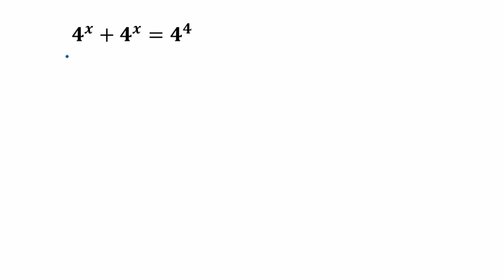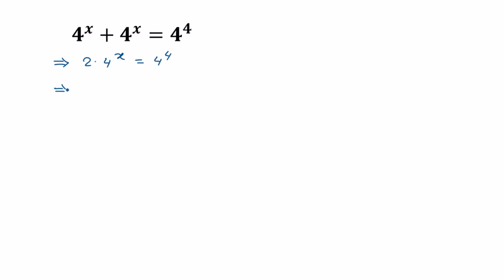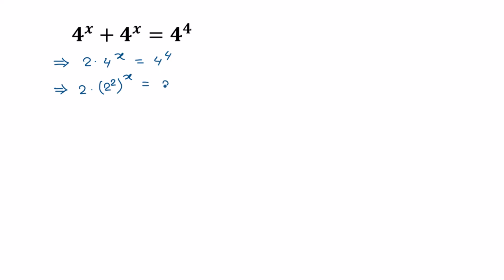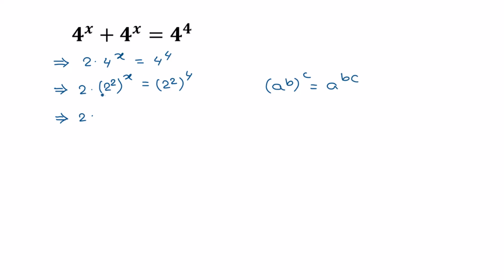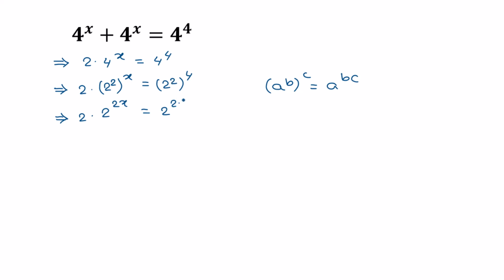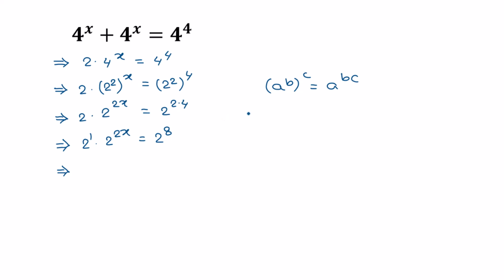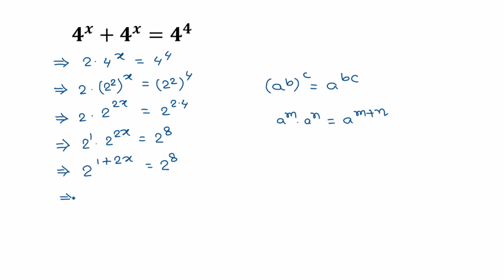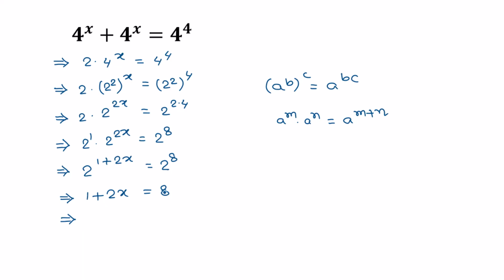Can you solve this Cambridge Entrance Exam Question?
Hello all